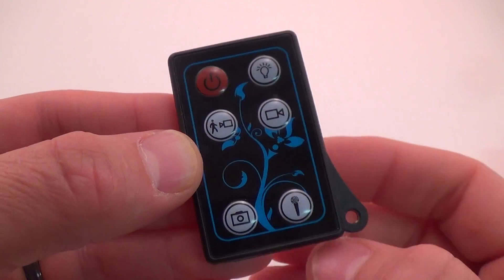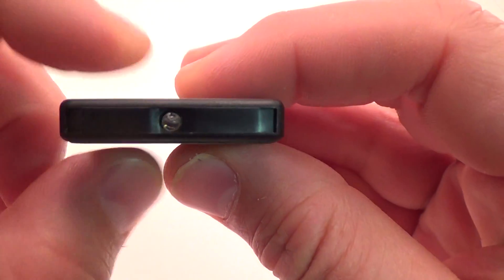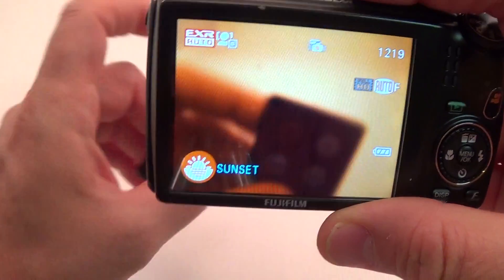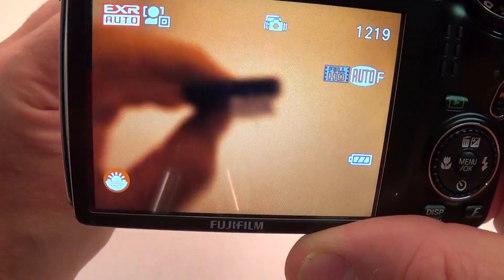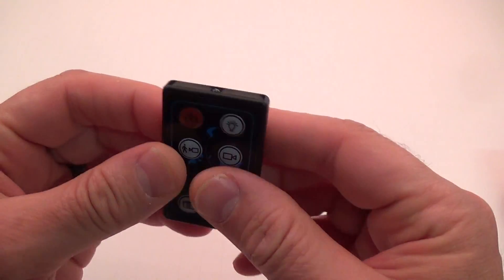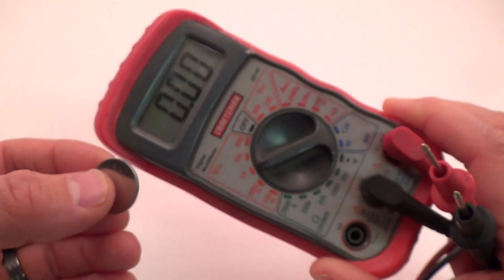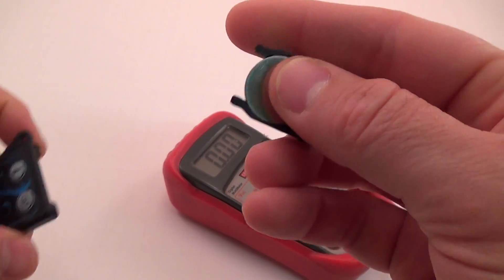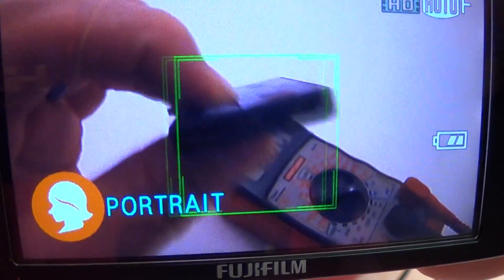QUICK TEST: Is Your IR Infrared Remote Control Working?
Here is a quick and easy way to determine if your Infrared (IR) Remote Control is working or not. The very first thing to do is see if it puts out an IR pulse or not, and you can perform this test easily using just a typical point-and-shoot digital camera!

These IR Remote Controls are used for many electronic devices these days including Spy Clock Cameras and other digital camera products.